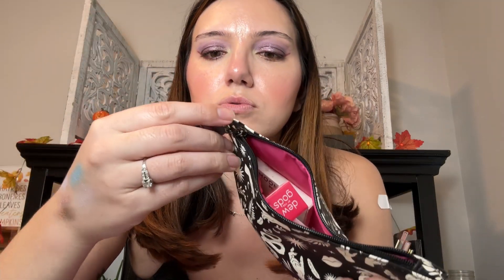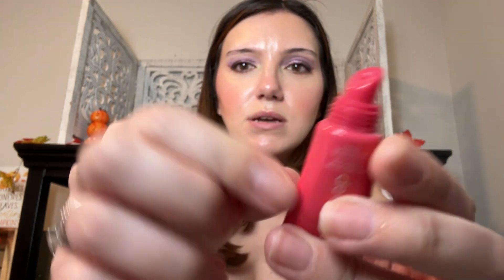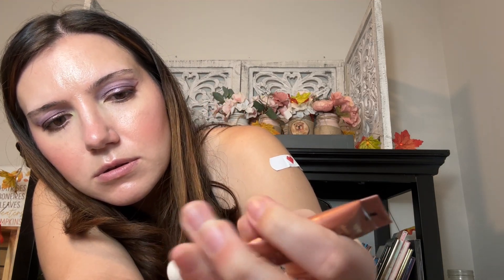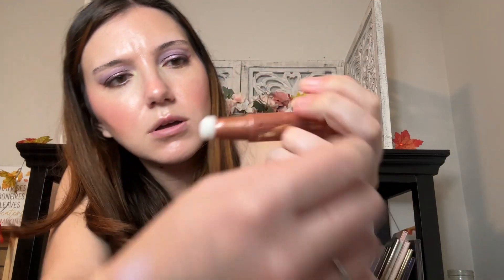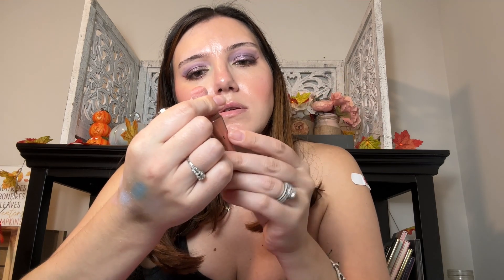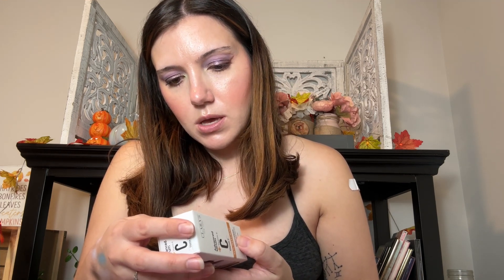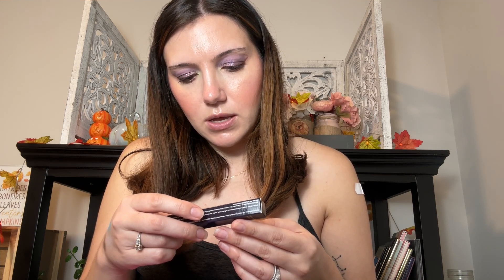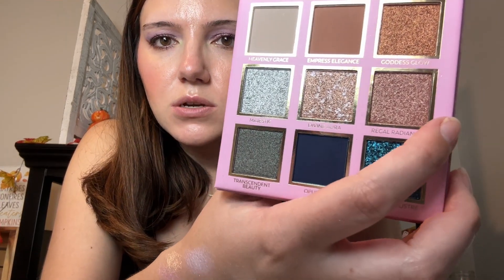PR OCTOBER 2024 IPSY GLAM BAG & BOXYCHARM BY IPSY UNBOXING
I receive Ipsy and Boxycharm in PR and also pay for the Boxycharm By Ipsy subscription box.